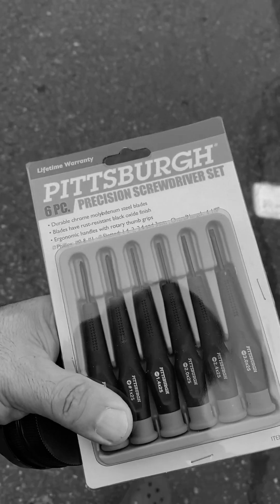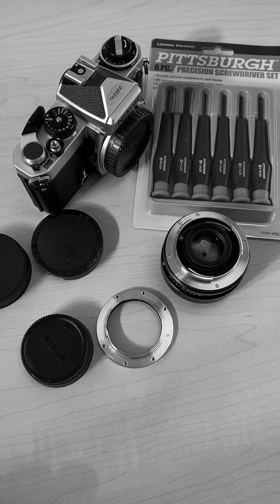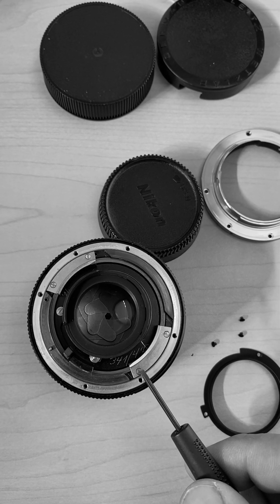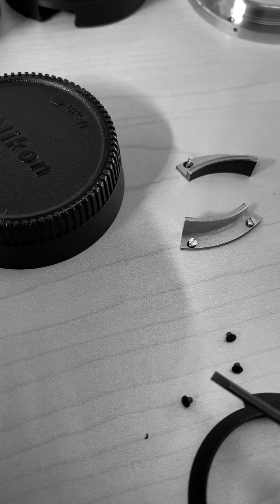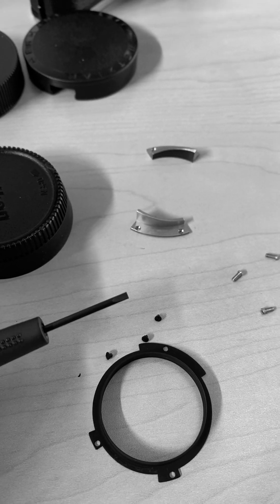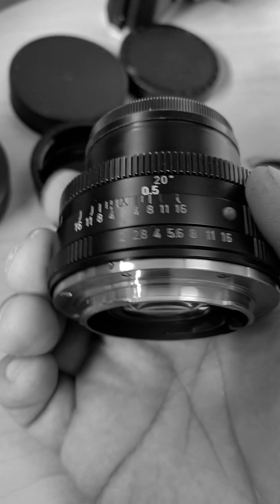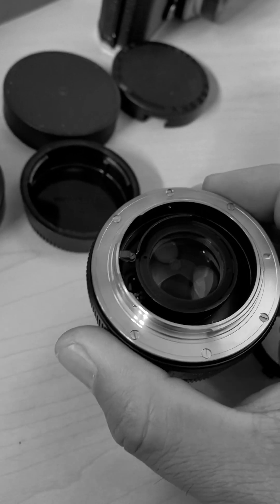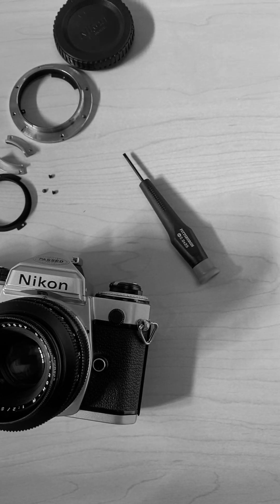Converting Leica Summicron R 50mm F2 lens to Nikon F mount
The process is actually fairly simple.
The only issue is, if you want to shoot with a smaller aperture than f4, the camera's split image focusing aid won't work and the viewfinder gets dark.  If you shoot with the camera on the tripod, you can always focus with the lens wide open and then stop the lens down and then shoot.
The conversion process is reversible, so make sure you keep all the spare parts!